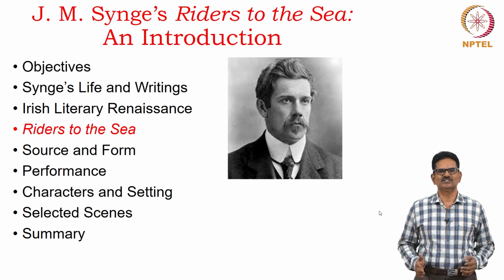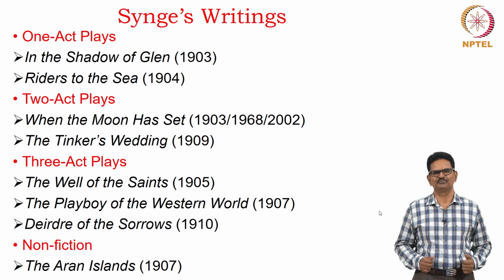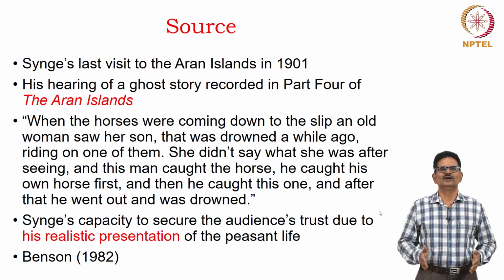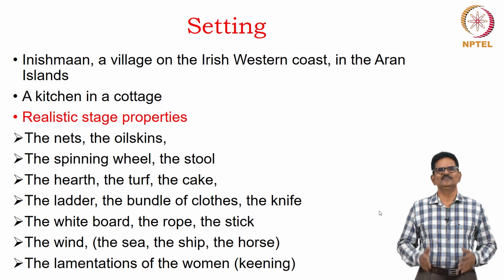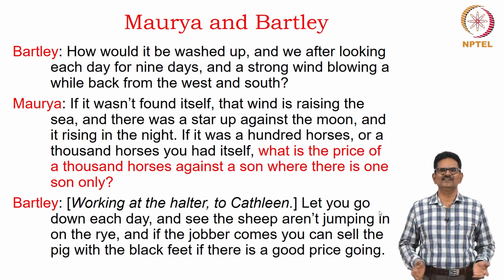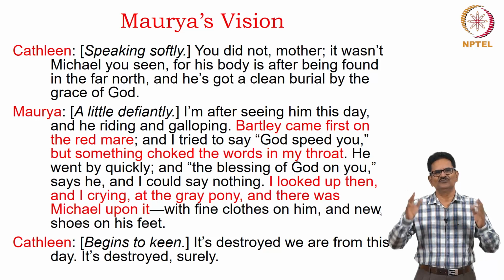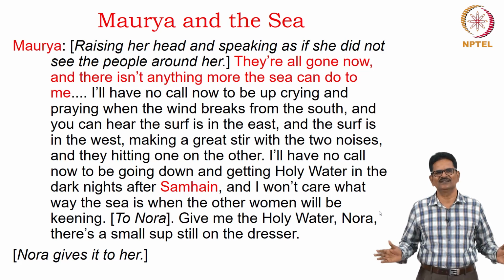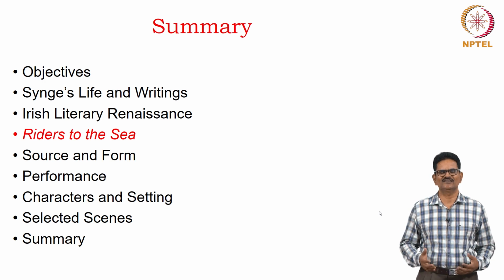#32 John Millington Synge‚Äôs Riders to the Sea | Literature and Life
Welcome to 'Introduction to Literature and Life' course !

This lecture provides an introduction to John Millington Synge’s Riders to the Sea, discussing his life, the Irish Literary Renaissance, the source and form of the play, and its characters and setting.Get ready to explore Riders to the Sea! This lecture introduces the play, its playwright, and the Irish Literary Renaissance.